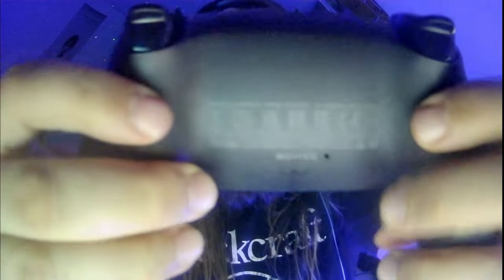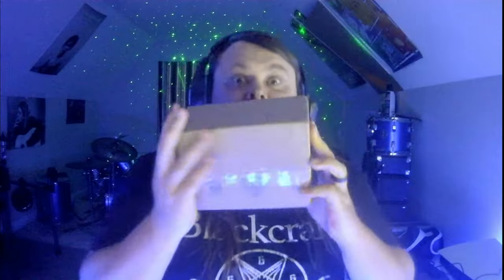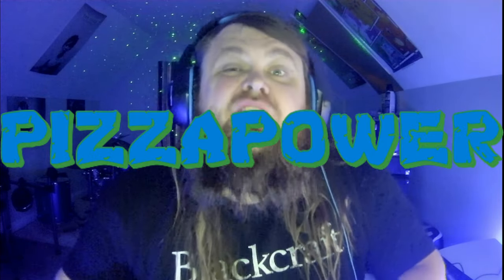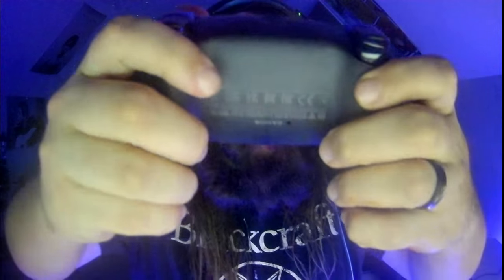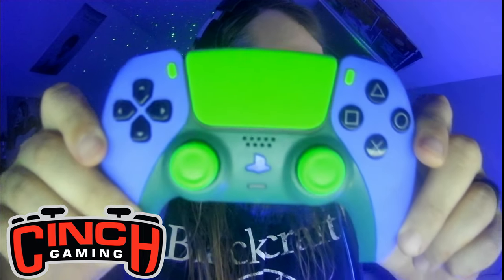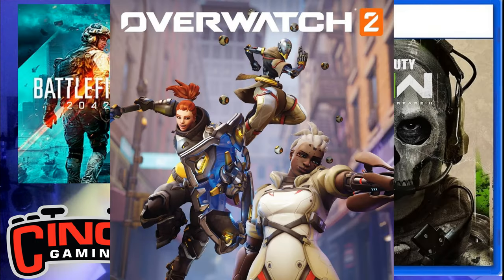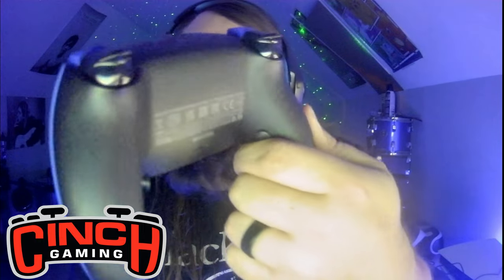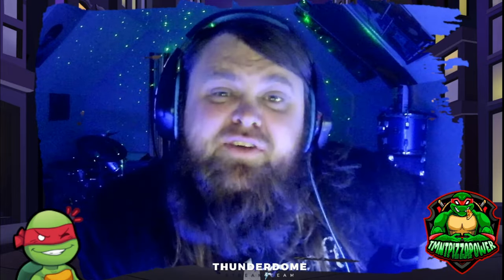Unboxing My CUSTOM Cinch Gaming Controller - The Leonardo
I love this controller!  I designed it kinda TMNT (Teenage Mutant Ninja Turtles) themed!  Huge Thank you to Cinch Gaming for this!